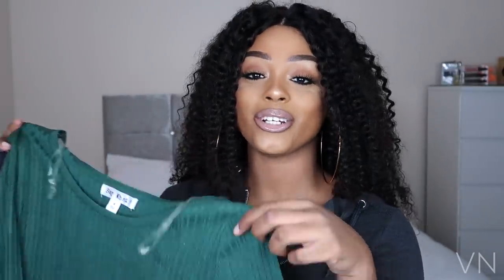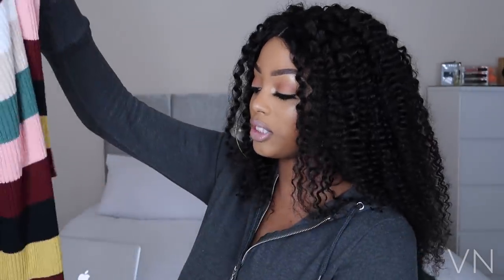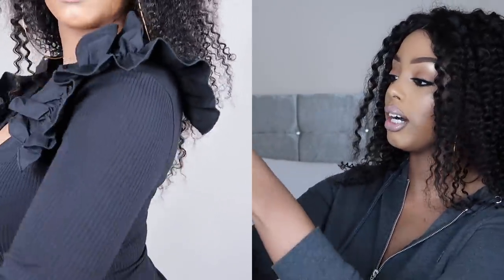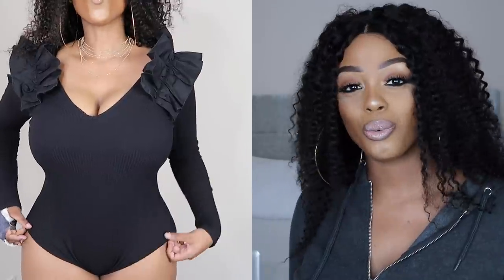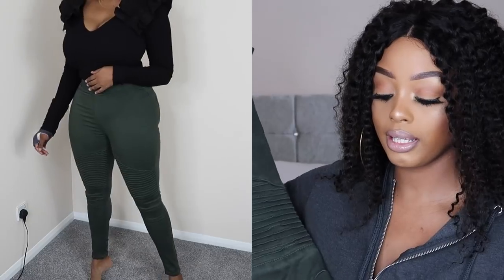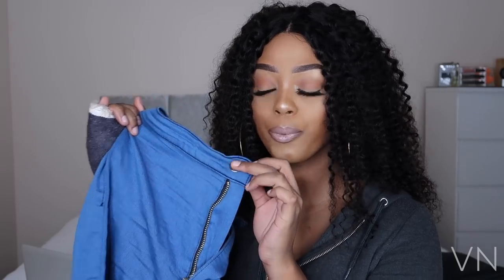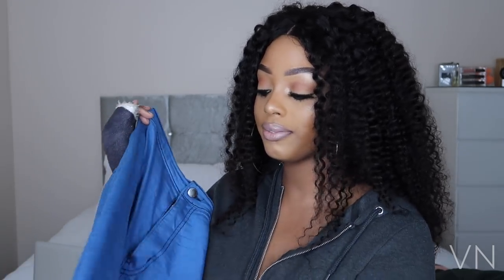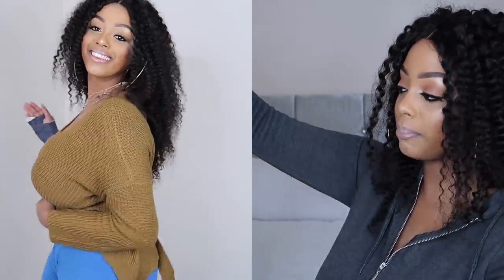FASHION NOVA TRY ON HAUL - UK REVIEW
HEY MY LOVES! Hope you enjoy this more detailed fashion nova try on haul xo

XOVINTY

Oliver Moto Jeans - Med
Super High Waist Denim Skinnies - Medium Blue
Bella Wrap V Sweater - Mustard
You Da Baddest Top - Grey
Ruffle Me Up Bodysuit - Black
Prime And Pop Striped Dress - Multi
Turning Heads Midi Dress - Hunter